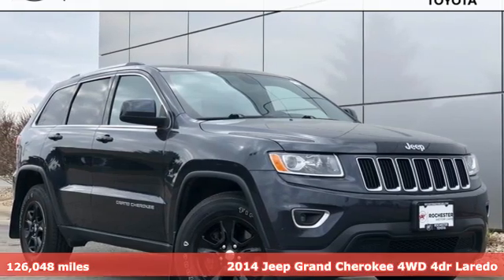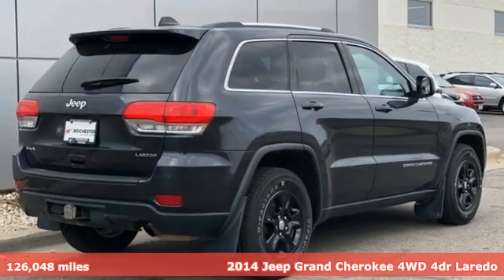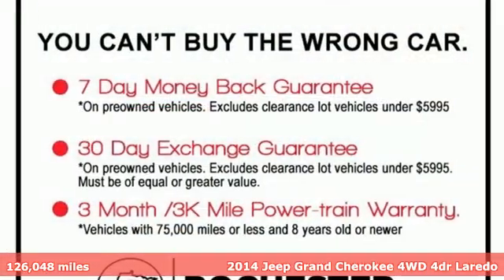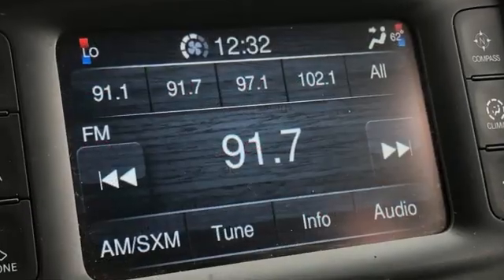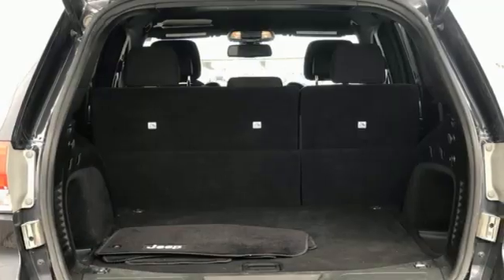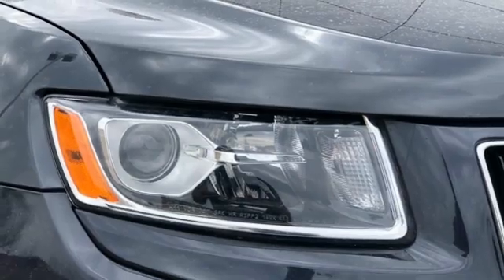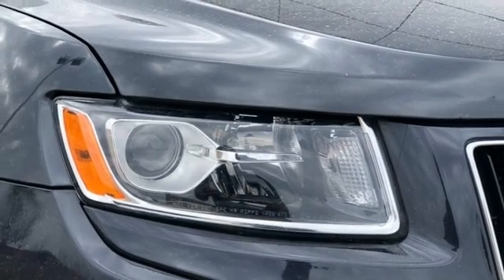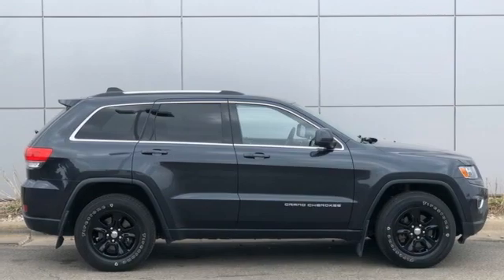Used 2014 Jeep Grand Cherokee Rochester, MN TA80211 - SOLD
Year: 2014
Make: Jeep
Model: Grand Cherokee
Trim: Laredo
Engine: 3.6L V6 Flex Fuel 24V VVT
Transmission: 8-Speed Automatic
Color: Gray
Interior: Black
Mileage: 126048
Stock #: TA80211
VIN: 1C4RJFAG2EC128863
Recent Arrival! Local Trade, 4WD, Portable Audio Connection, Tow Package, Trailer Hitch, Cruise Control, ABS brakes, Alloy wheels, Automatic temperature control, Electronic Stability Control, Front dual zone A/C, Front fog lights, Radio: Uconnect 5.0 AM/FM/BT, Rear window defroster, Steering wheel mounted audio controls, Traction control. We look forward to earning your business.

Address:
4365 Canal Place Southeast